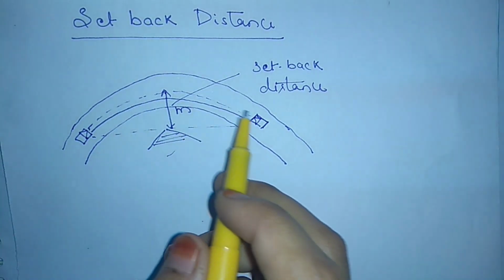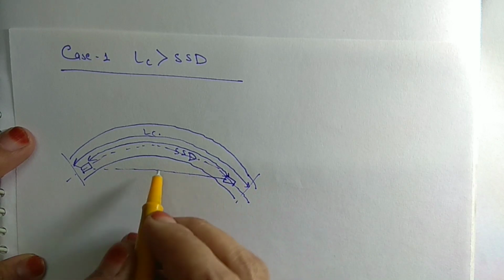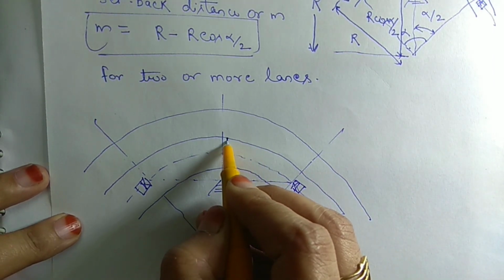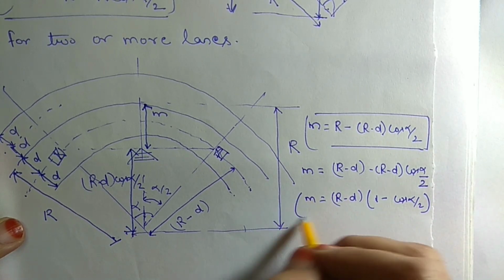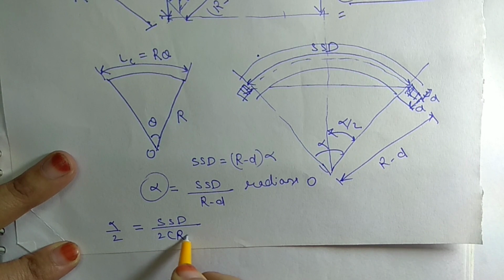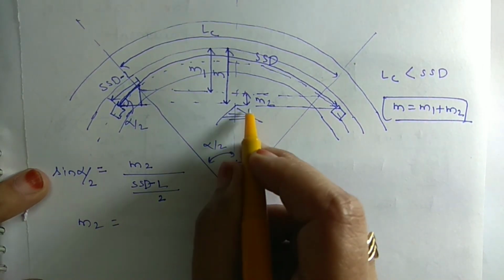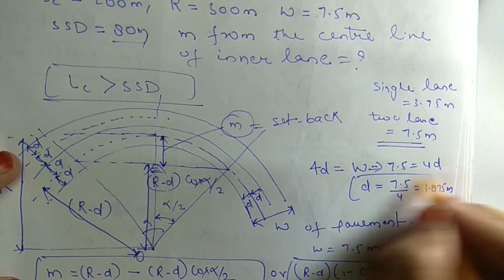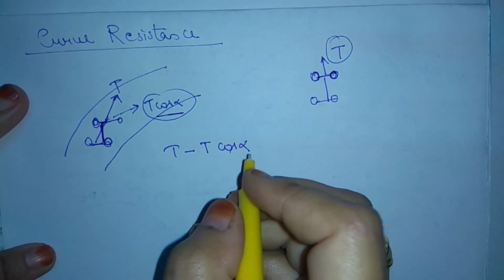Setback Distance and Curve Resistance | Horizontal Alignment | Lec-4 Part-2 | GATE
What is set back distance?
Methods to evaluate setback distance
Why setback Distance is required?
Various design aspects
Factors affecting setback distance
Clearence
Different cases in setback distance
Curve Resistance
 Previous Year GATE Question Solved

Some Recommended Books for Highway Engineering-
1. Textbook of Highway Engineering by R. Srinivasa Kumar
2. Highway Engineering by Rangwala
3. Highway Engineering Revised 10th Edition by S.K. Khanna and C.E.G. Justo

 I'm being excited to learn and love to execute whatever I have learned. So, "whatever it is, go and do it", let me know how's your experience on this channel. Happy to help you guys